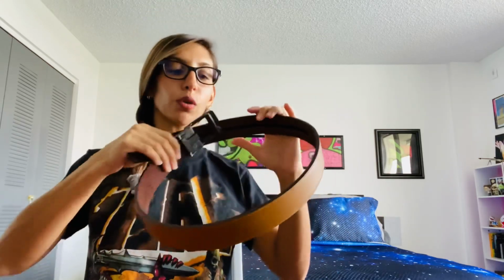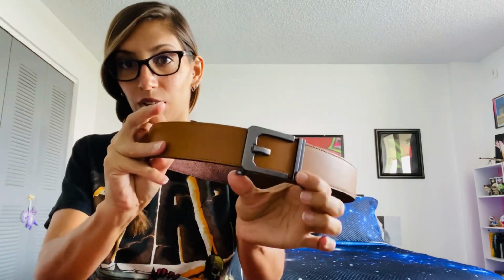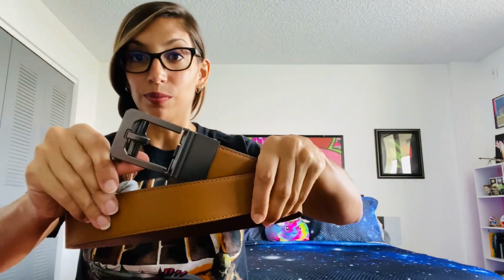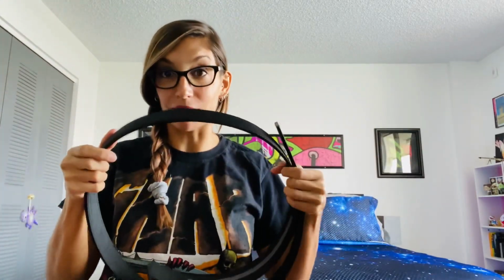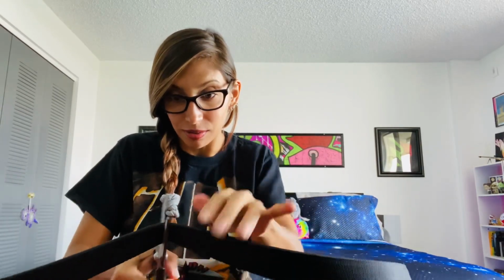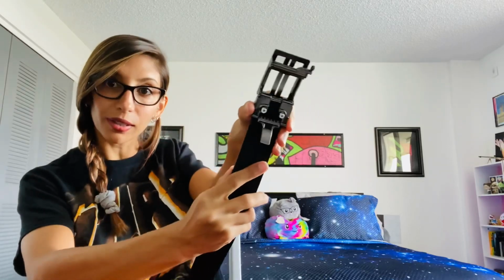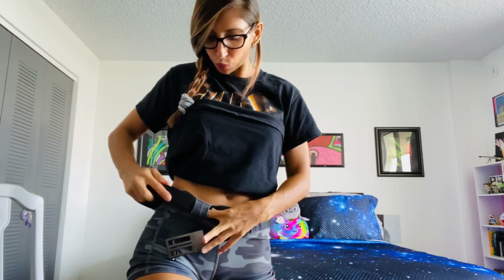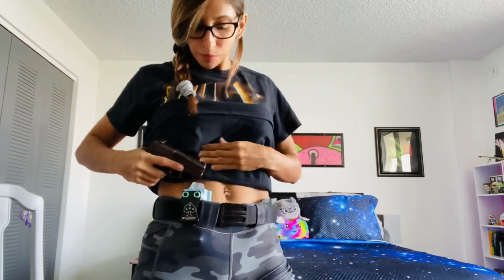Kore Essentials Gun Belt Unboxing, Review and Try On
Absolutely amazing gun belt for your everyday carry needs. Featuring an adjustable system that helps you stay comfortable while carrying.

Show me your support:
Amazon Shop

Microtech Knives - Use code LITTLEFITDEVIL
Holme and Hadfield Knife/EDC Display Cases: Code: LITTLEDEV10

I will be hosting live feeds every Saturday evening.
Come have a drink with me while I answer questions.